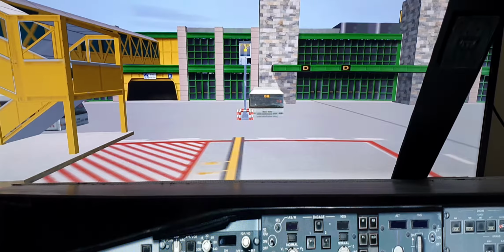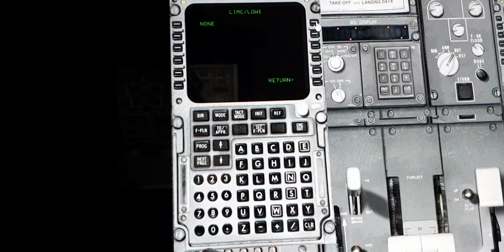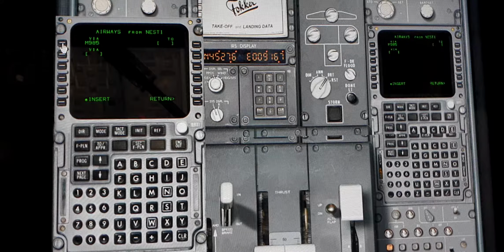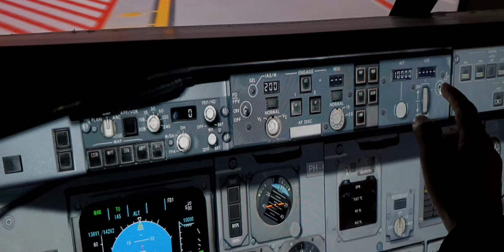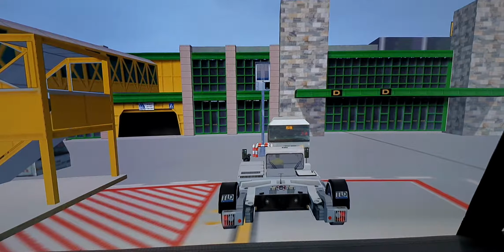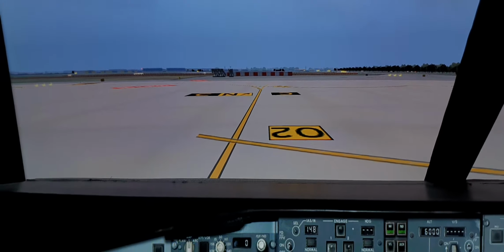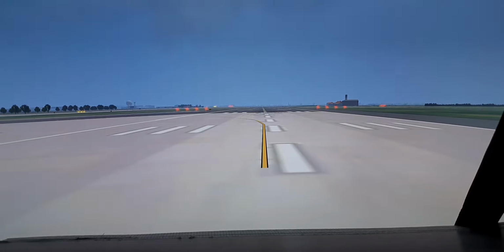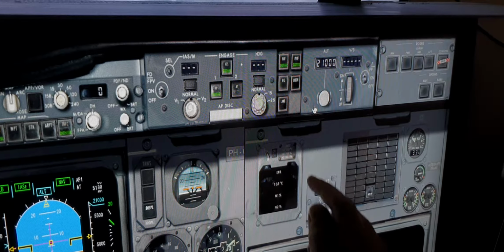Klm fokker 100 LIML LOWI part 1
Home cockpit DA Fokker 100